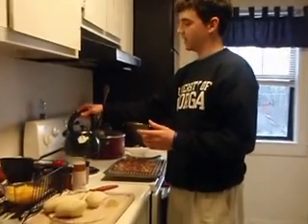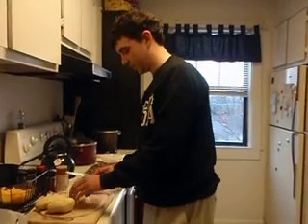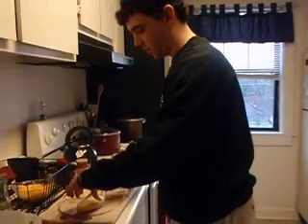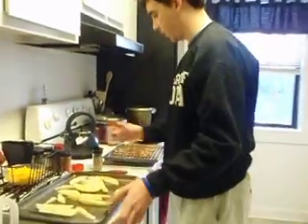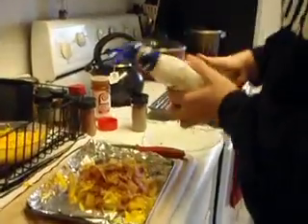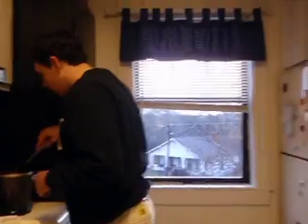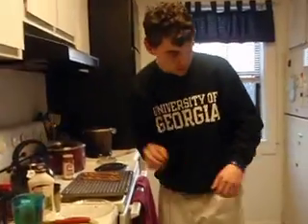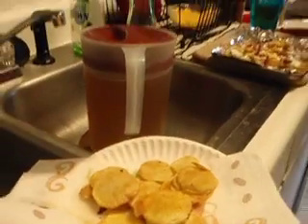Southern Style Show: Sweet Tea, Home Made French Fries & Chips, & Cheese Fries- Cookin' For College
These quick meals are great for snacks or sides of larger meals like cheeseburgers.  A sack of potatoes cost around $5 and can be used in a ton of ways.  Of course the drink that goes best with every meal is sweet tea, so this is to help everyone, no matter where they live, learn how to make it.